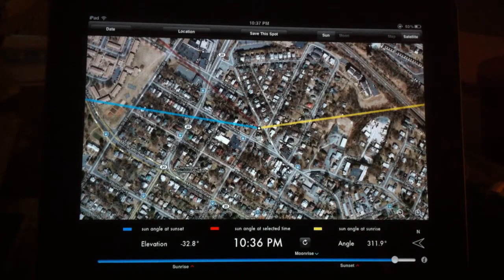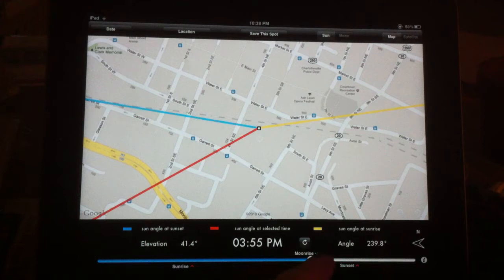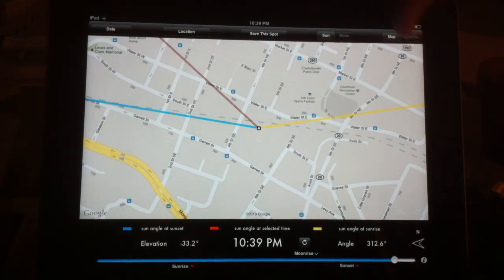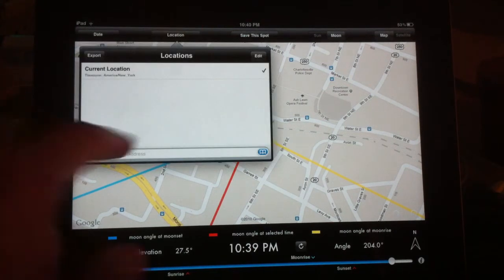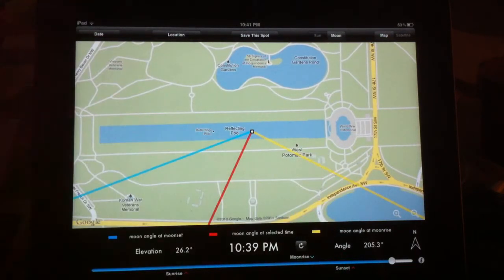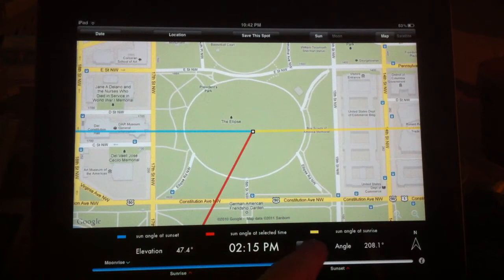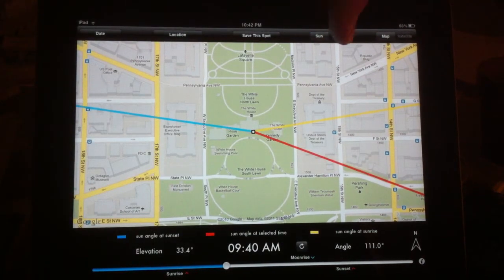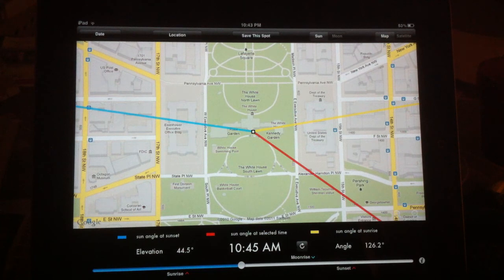LightTrac Walkthrough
Just showing some of the features of LightTrac app. This is for iPhone, iPad, and Android. This demo was on my iPad (recorded by a precariously balanced iPhone).

Let's just say I did this recording with zero preparation after a glass or two of wine :)

I wrote a review about this app which is posted

Very useful app if you care about where the sun and moon are located for your photography.